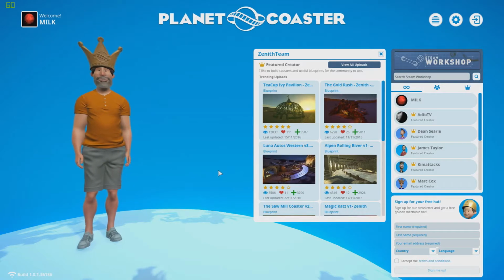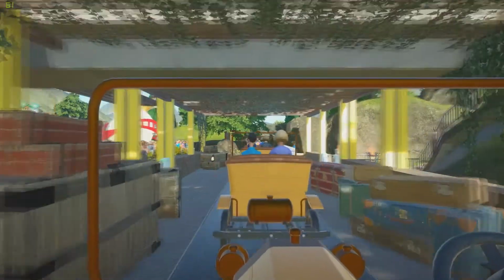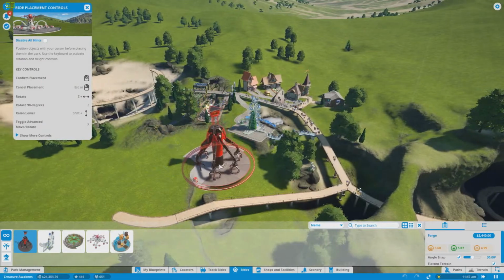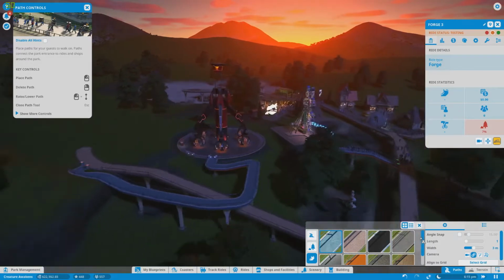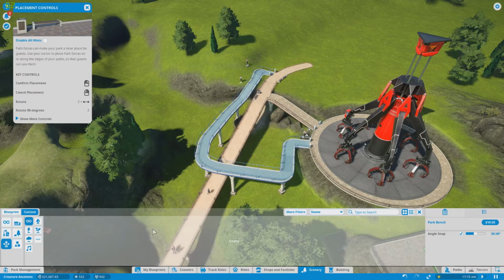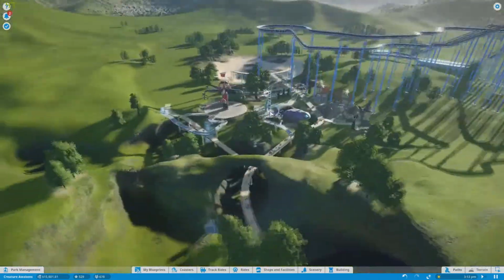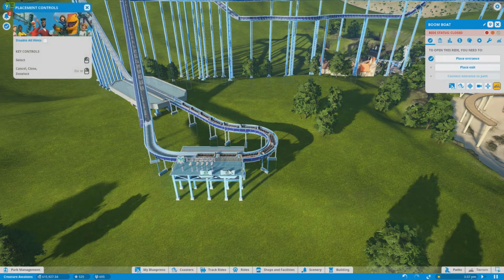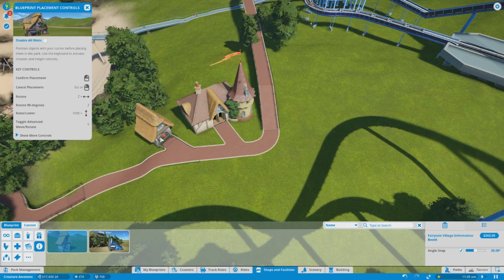Planet Coaster Ep1 : A Little Play Around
Driver crashed at the end so ep1 part 2 later on today